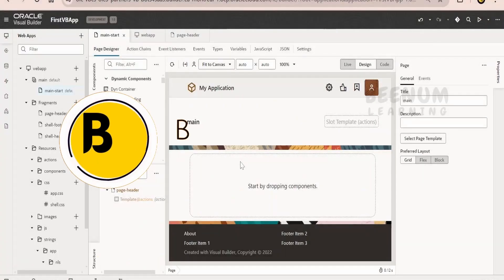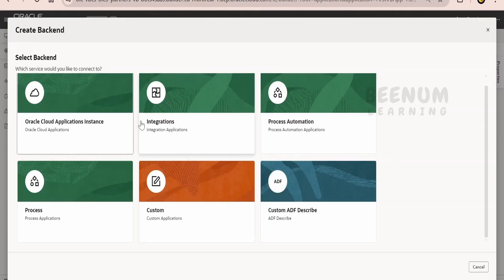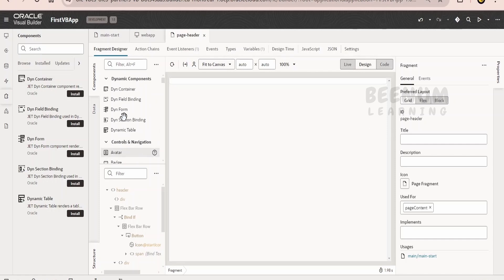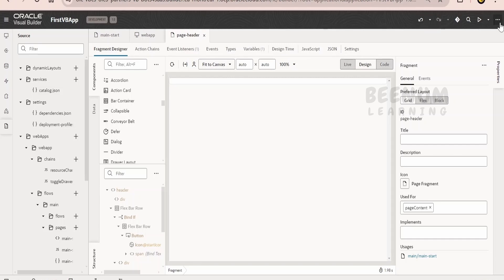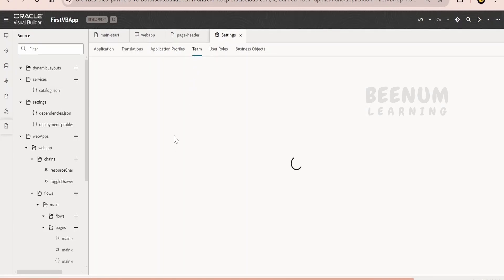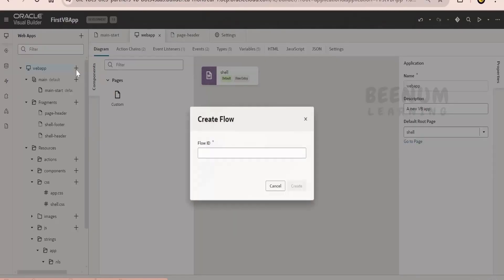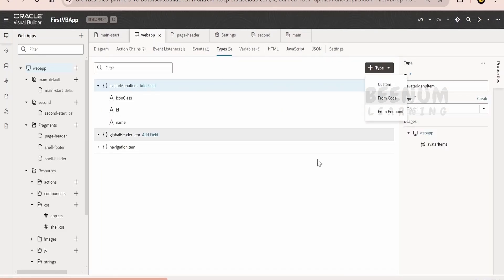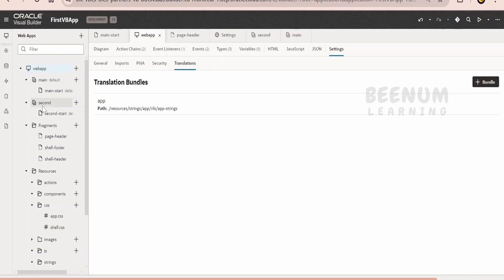VBCS 5, Overview of Oracle Visual Builder page designer, page designer features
This is the class number 5, in our Oracle Visual Builder for Developers course.

With this video we will learn the Overview of Oracle Visual Builder page designer, page designer features

00:01  Introduction and class content

14:00  Please donate and support us